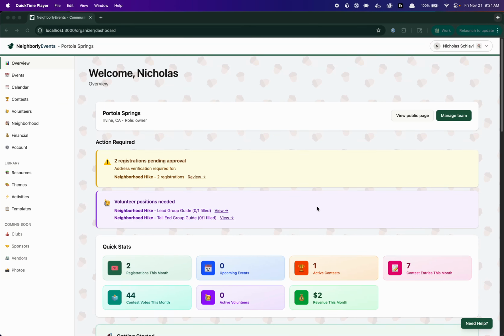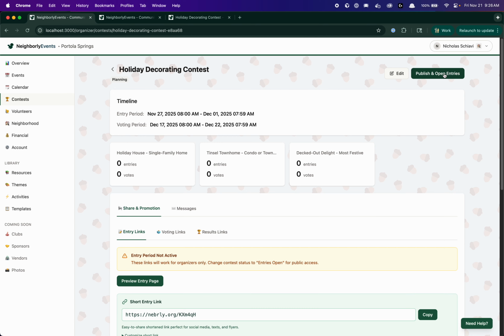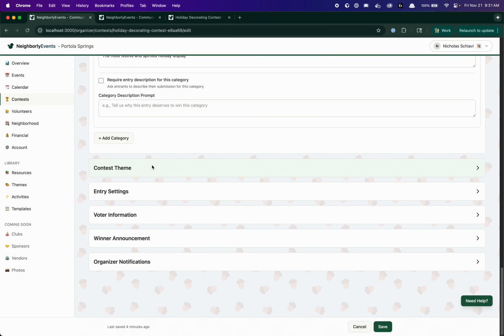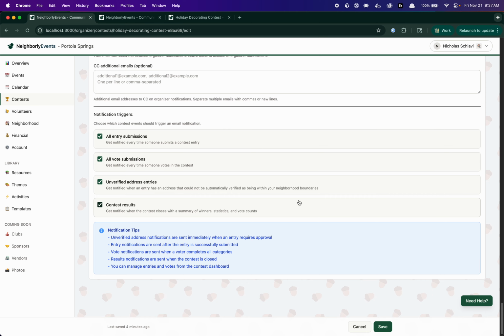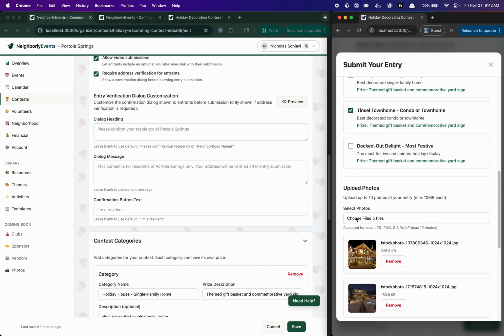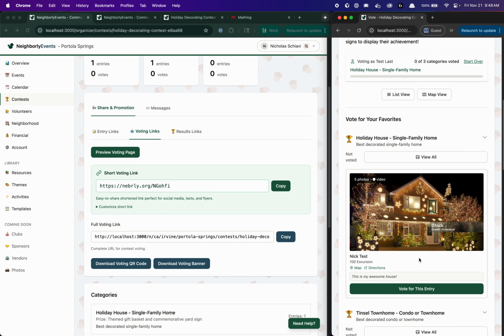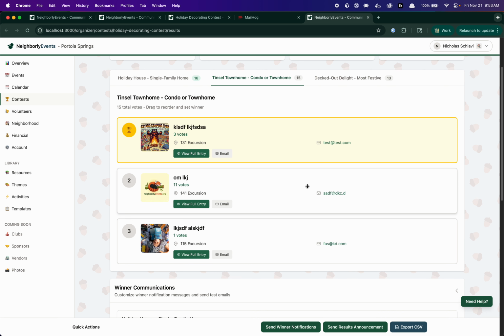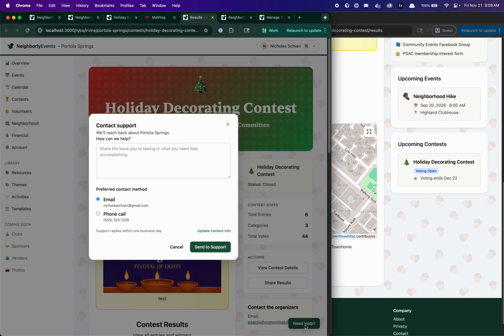Neighborly Events Contest Feature Demo